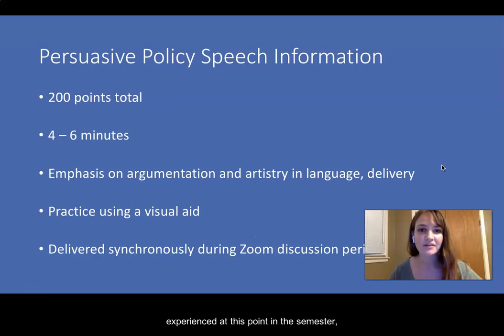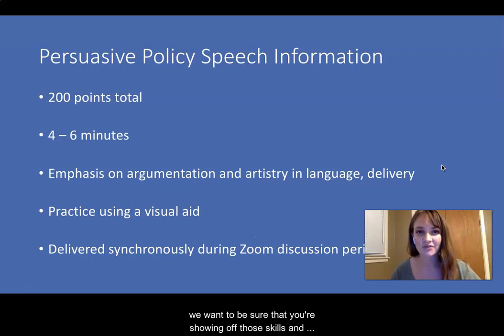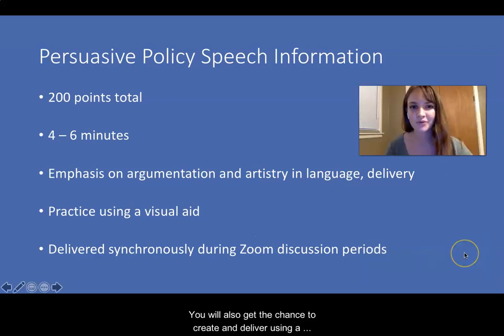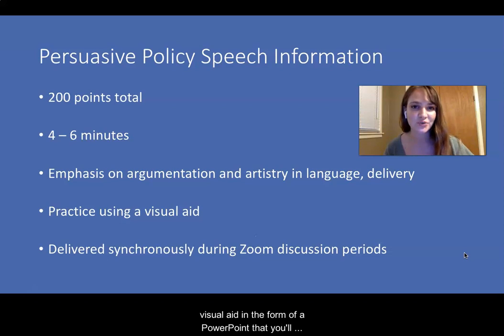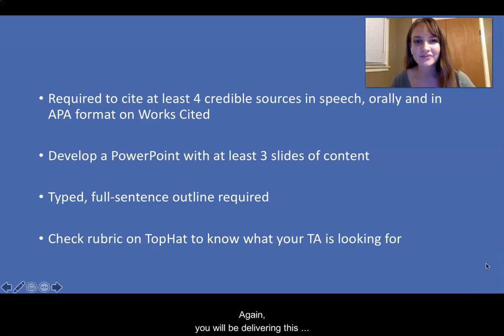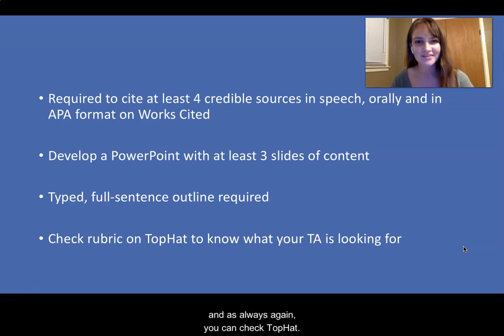Persuasive Policy Speech Overview